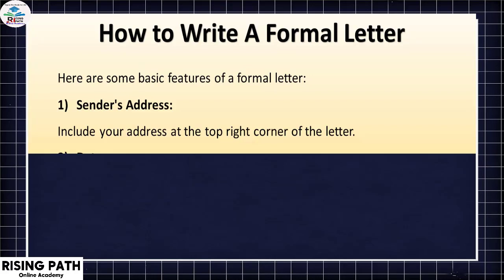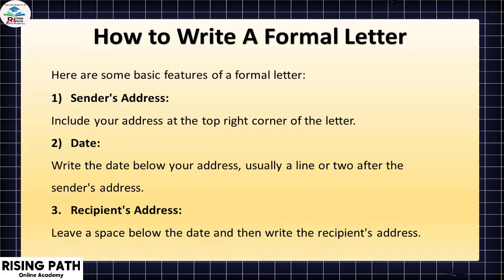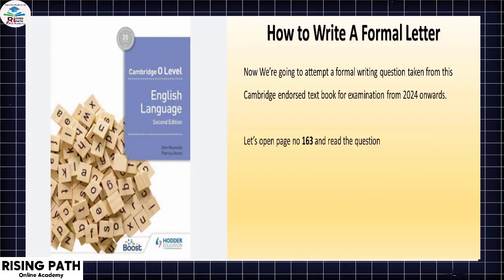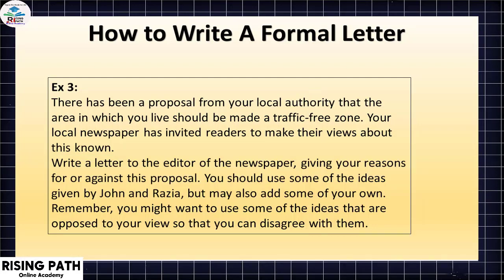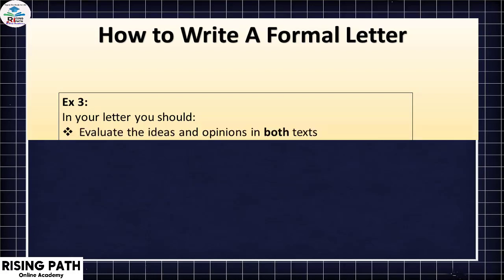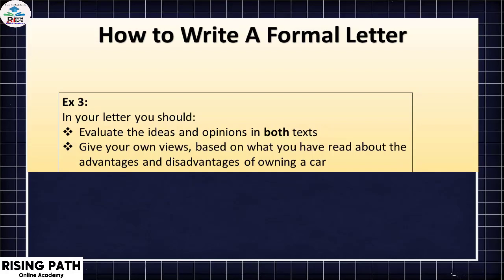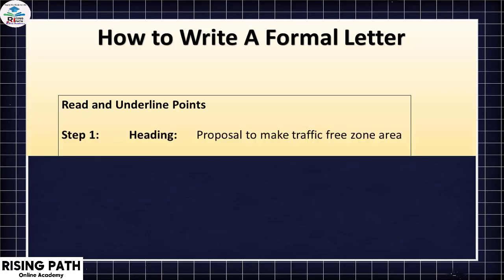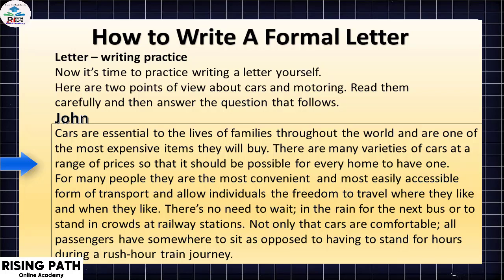O level English | Directed Writing | How to Write a Formal Letter Part 1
ENGLISH PAPER, ENGLISH LEARNING  WRITING, Directed WRITING  IGCSE ESL Summary  CIE O Level  O Level English  STUDY ENGLISH WELL  SIMPLE Directed WRITING  TIPS FOR Directed Writing ENGLSIH PAPER 2.